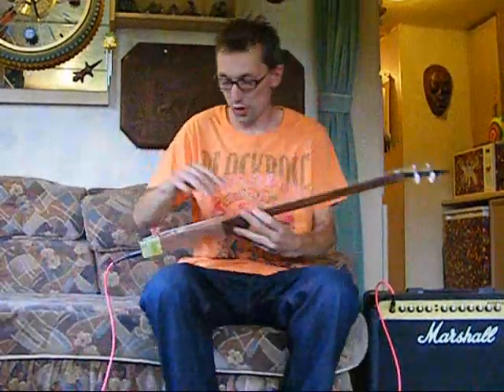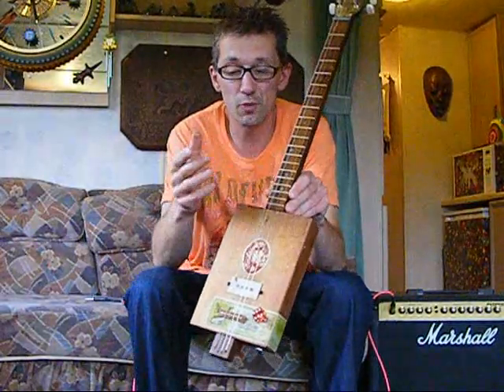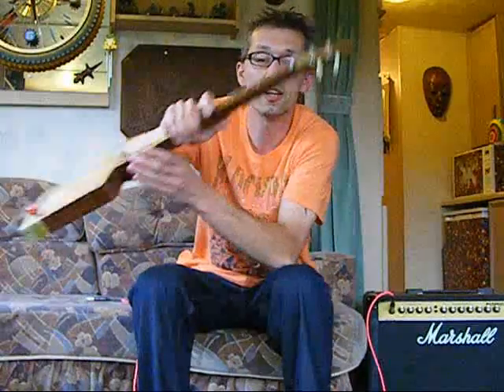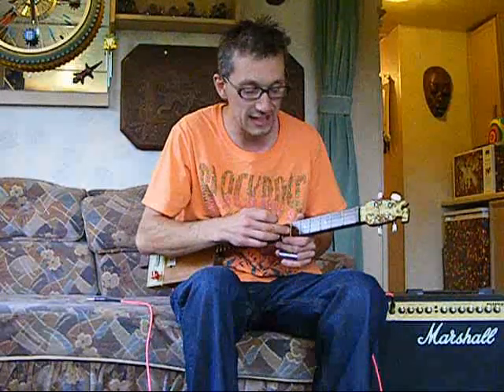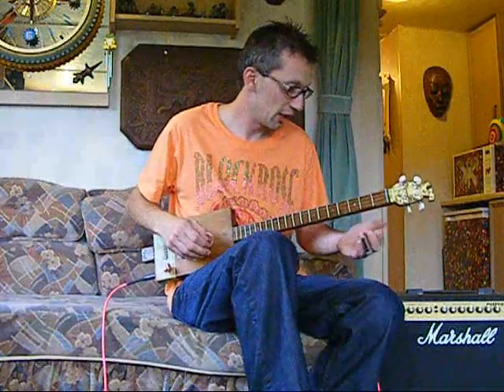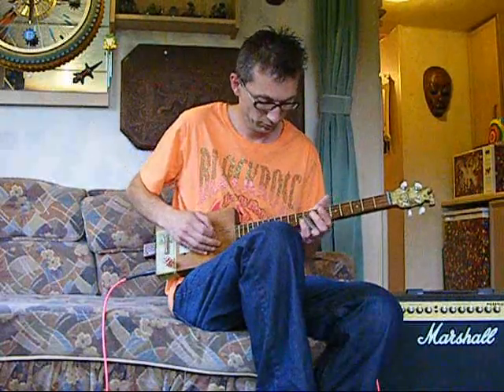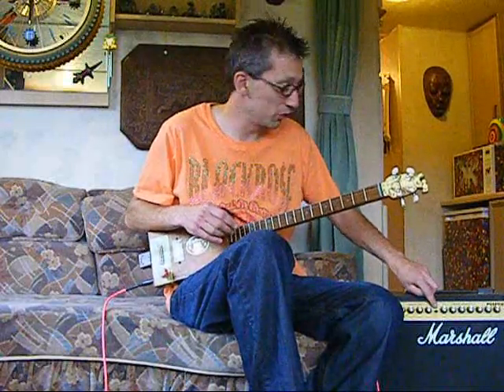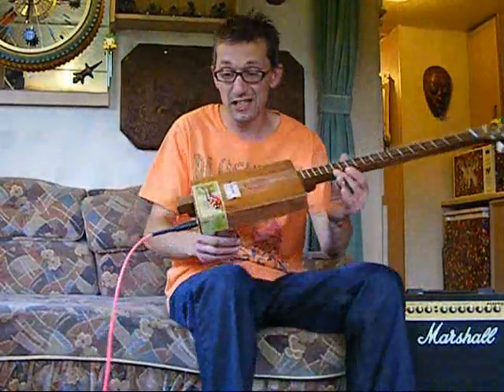CBG demo short